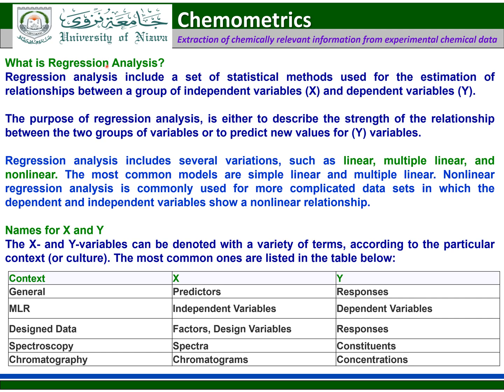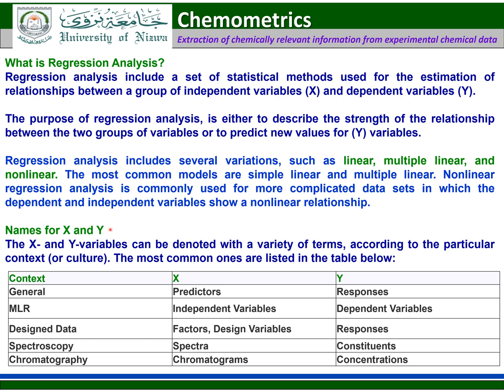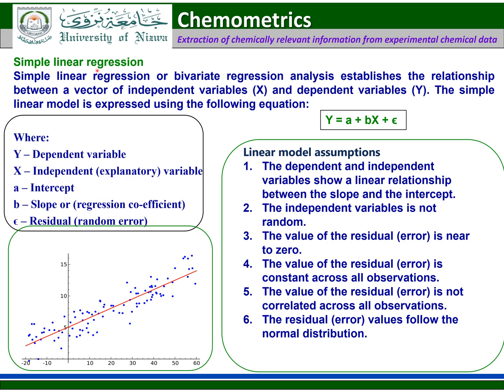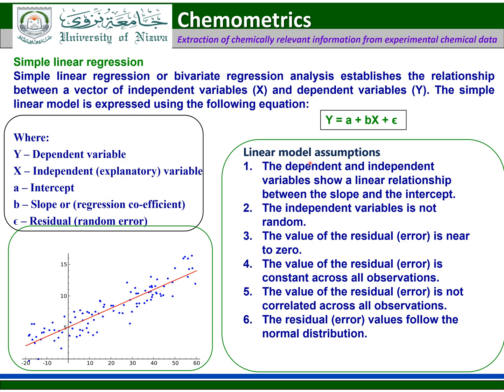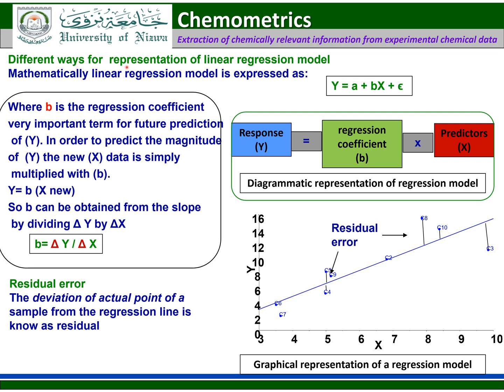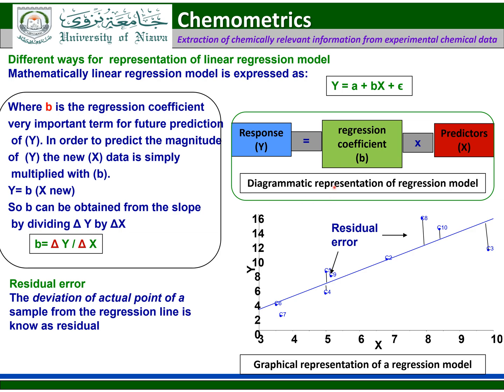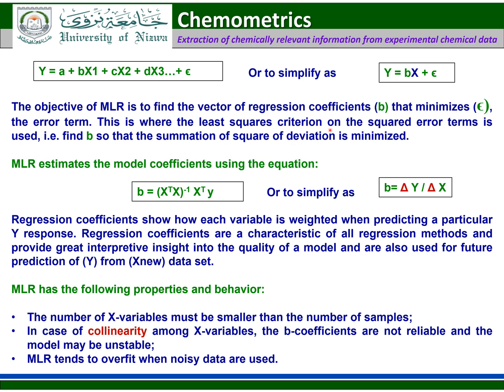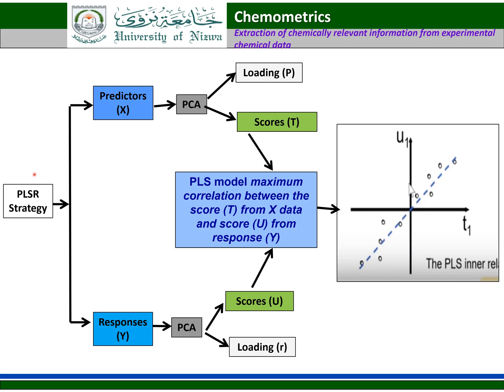Regression, MLR, PCR & PLSR by Dr.Fazal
Regression, MLR, PCR & PLSR